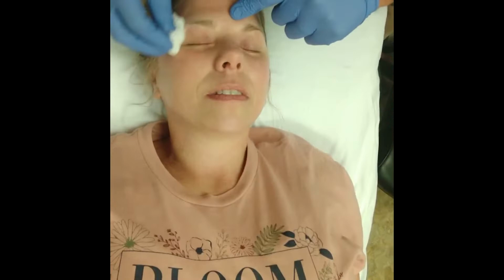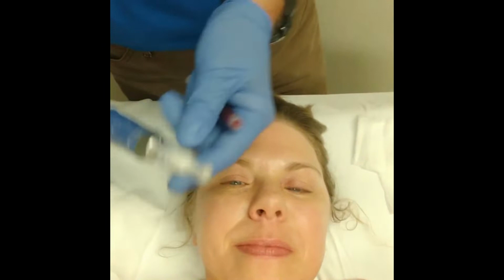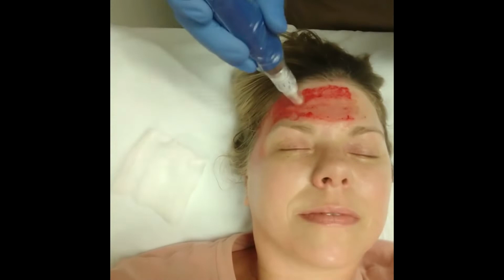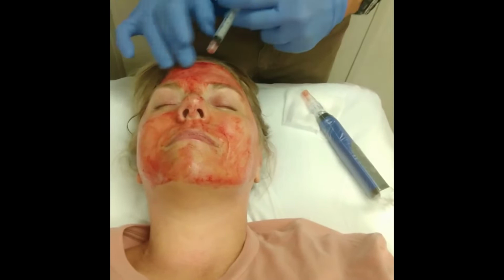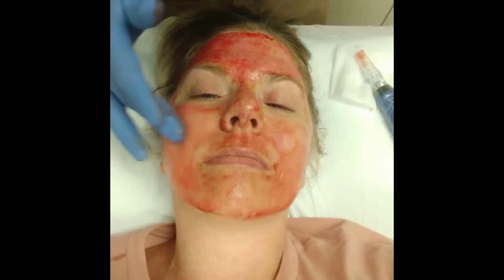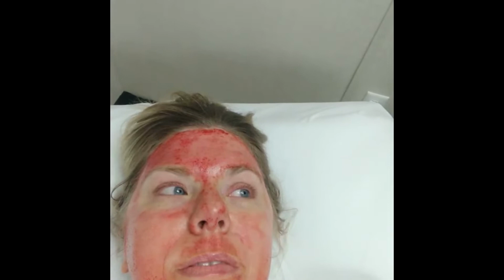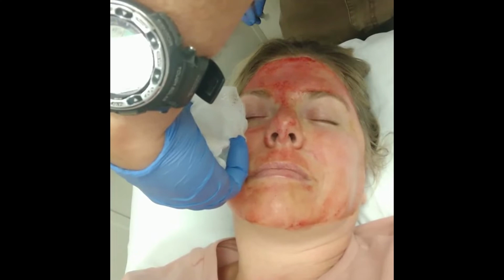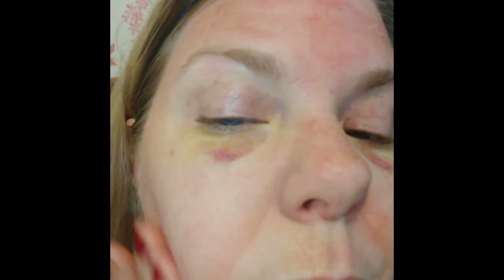The PRP Facial | gerstenberg.clinic | Start to Finish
Take a journey with Julie as she gets a PRP Facial at gerstenberg.clinic.